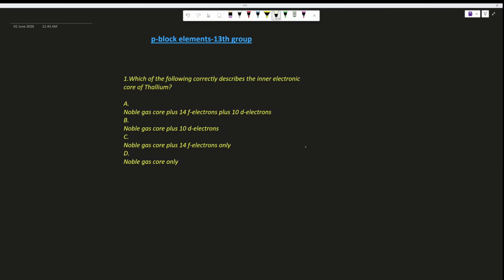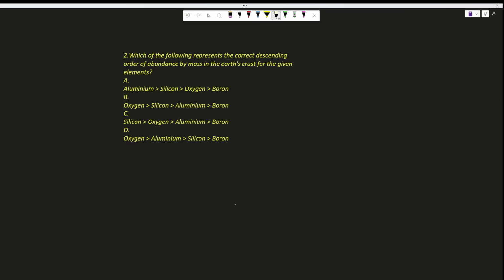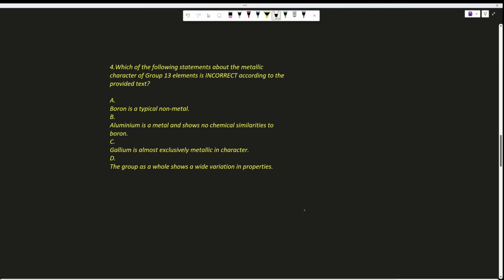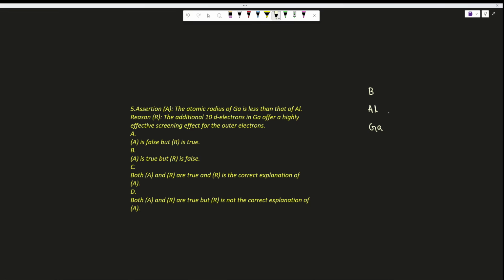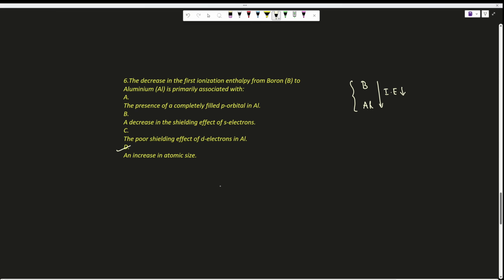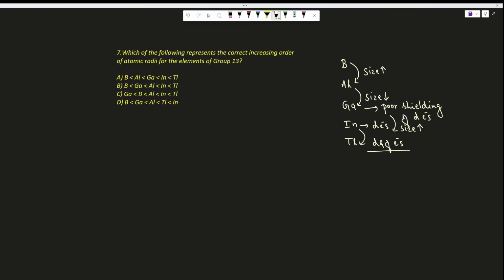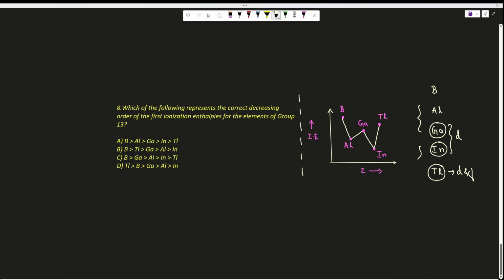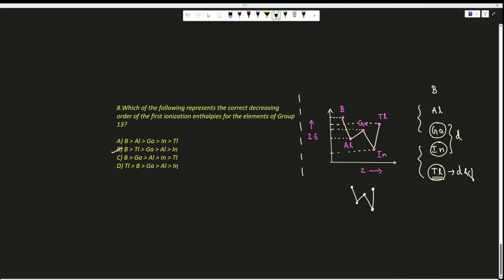Stream Chemistry | Topic 11 | p-block elements | Part 3 | NEET